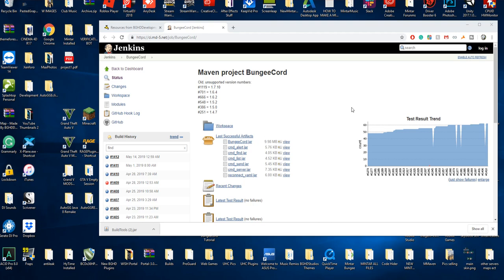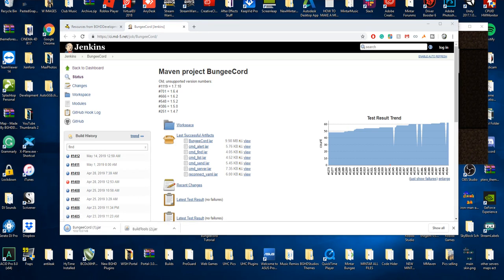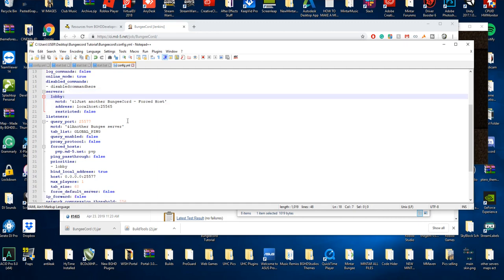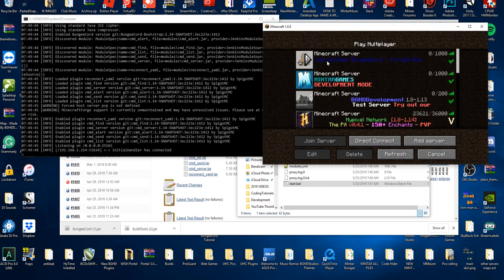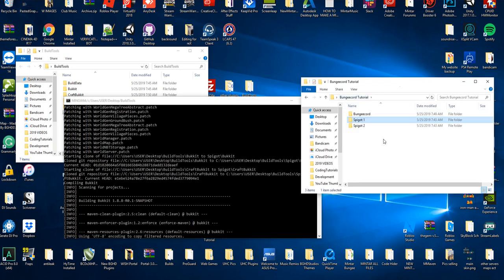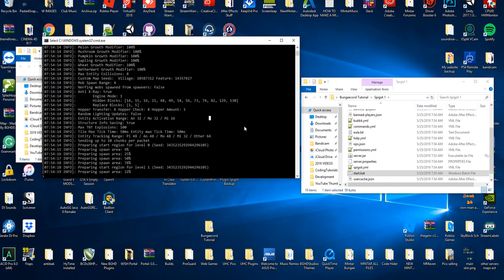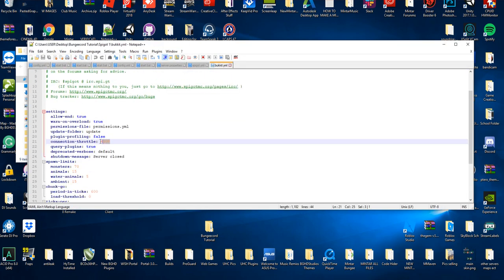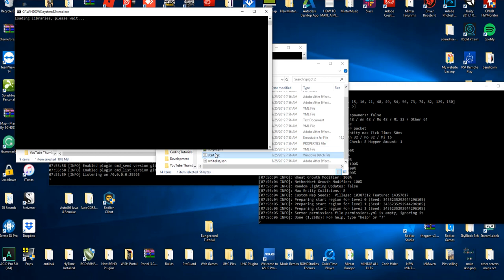How to create a Bungeecord Server